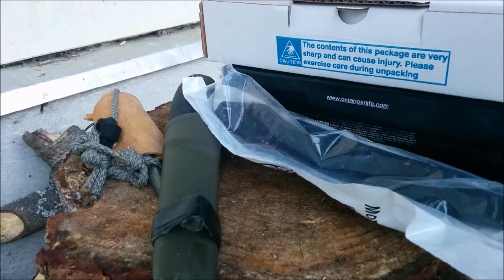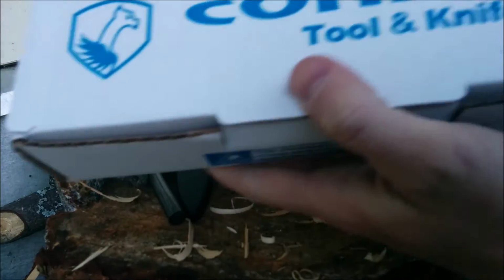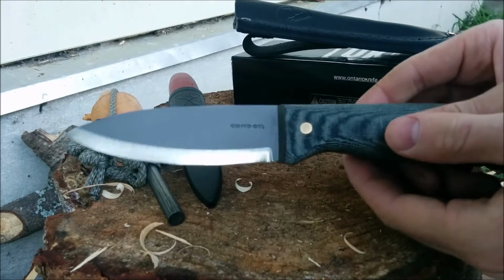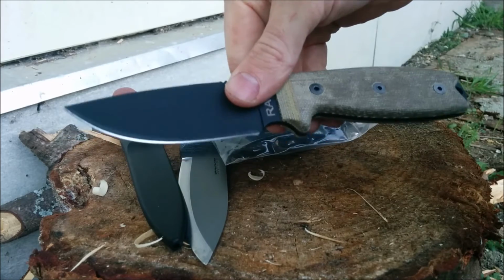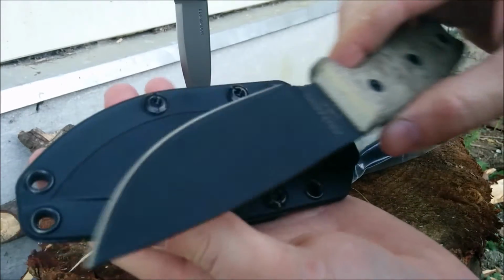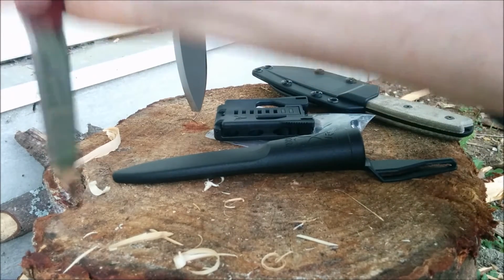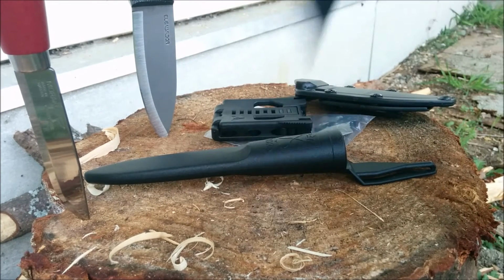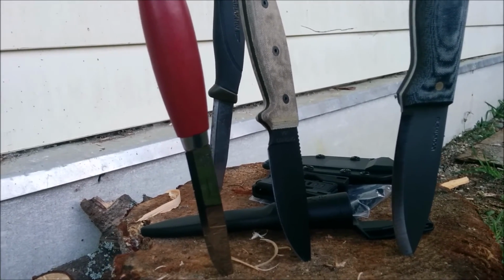Ontario Rat 3, Condor Bushlore, Mora Classic 1| Knife Unboxing Review & Comparison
I had a budget of 200$ CAD for a knife or knives for my birthday, and I decided to purchase three knives instead of just 1. I got the Ontario Rat 3, Condor Bushlore, and the Mora Classic 1. I have been eyeing all three of the knives for awhile because of the good reviews and the quality vs. price. Out of the box, the mora classic 1 was the sharpest, followed by the Bushlore and then the Rat 3. I was very surprised by the quality of handle that I received with the Condor Bushlore, I ordered the micarta condor bushlore version over the hardwood handle. The tang was perfectly flush and the palm swell felt great. The condor bushlore handle was a total win and felt better than the Rat 3 and Mora classic 1. The ontario rat 3 handle wasn't as comfortable because there was no palm swell and the handle is thin, but the finger choil and gimping make for a really secure grip and control over the knife. This made it the second most comfortable knife, even the the mora classic 1 isn't that bad. Lastly the sheaths, the ontario rat 3 kydex sheath with the tek lok attachment made this the best sheath. It gives the rat 3 a lot of versatility in the way you can carry it. The leather sheath for the condor bushlore is also a nice sheath for the price of the knife, but it will not do as well in wet weather and is a static sheath. The mora classic 1 sheath is total garbage, but its only a 20$ knife :). In the end, these are all great options and just know that each knife has its strong points and weaknesses, so buy according to what you need a knife for.
Dave from BC Bushcraft